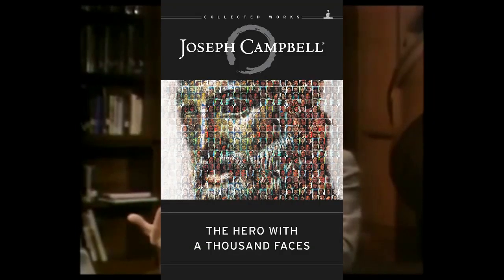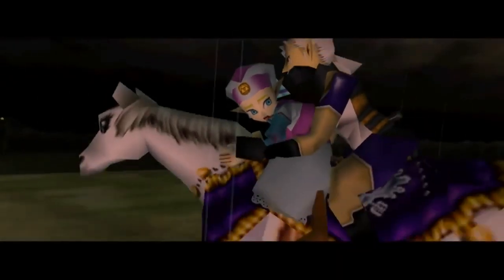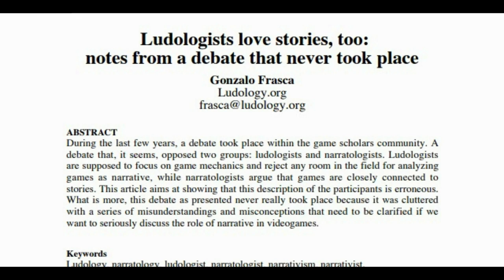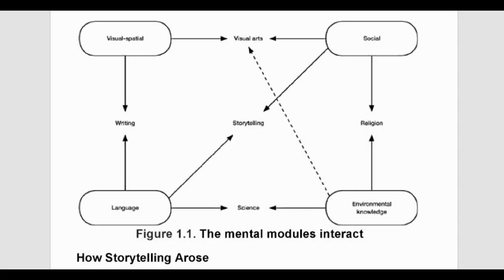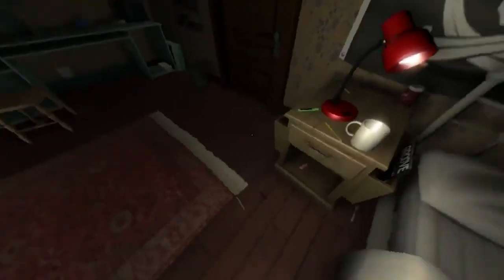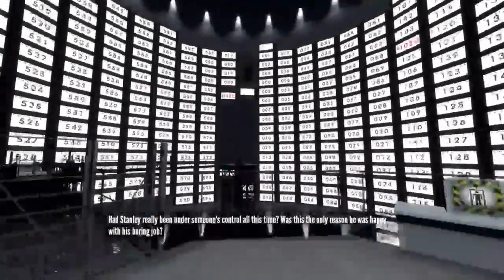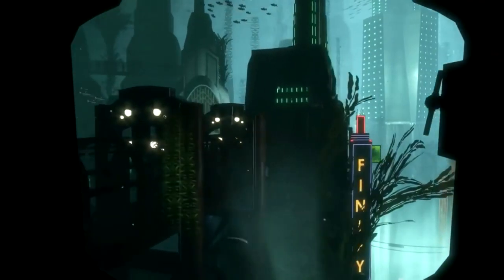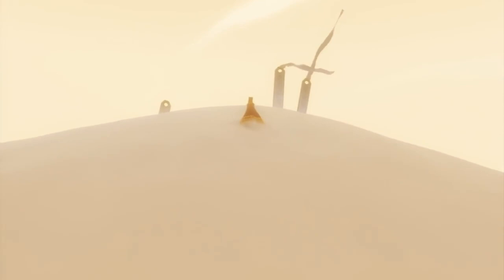How Video Games Tell Stories | The Hero's Journey, Ocarina of Time and Narratology versus Ludology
This video examines the history of video games as a storytelling medium, and how interactivity and dynamic interaction alter how we present fiction. It analyzes the foundational work of people like Janet Murray, Brenda laurel and Espen Aarseth in the construction of a language for game stories, as well as the infamous debate between narratologists and ludologists, which has created much confusion about the underpinnings of games. Ultimately, games are both their own unique art form, as well as an extension of other mediums, reconciling the lineages of both play and art.

Sources

-The Hero with a thousand faces  Joseph Campbell

-Poetics  Aristotle

-The Art of Failure  Jesper Juul

-Hamlet on the Holodeck  , Janet Murray

- Persuasive Games , Ian Bogost

-On Interactive storytelling ,Chris Crawford

-Character development and storytelling in games Lee sheldon

-Computers as theater  Brenda laurel

-Cybertext  Espen Aarseth

-The ethics of computer games  Miguel Sicart

-Beyond choices Miguel Sicart